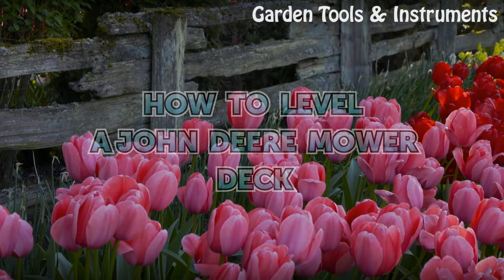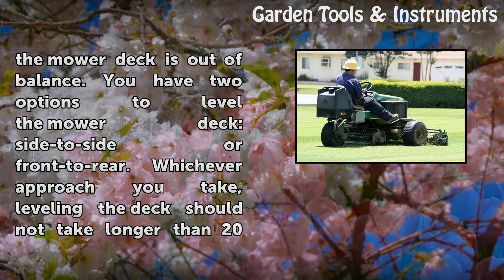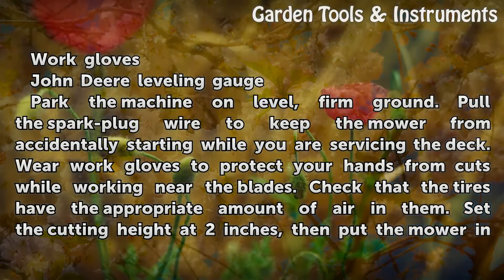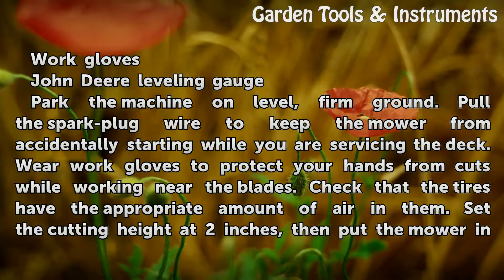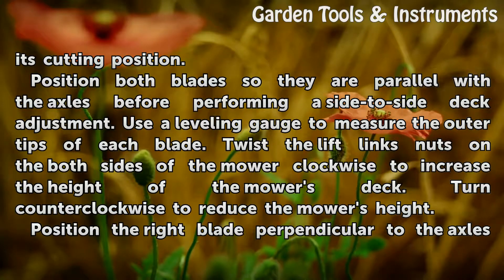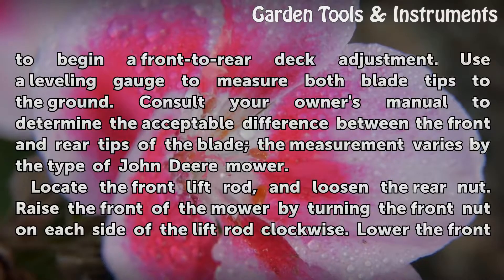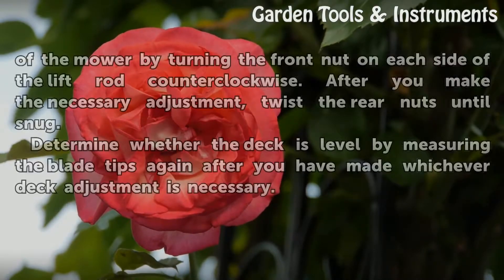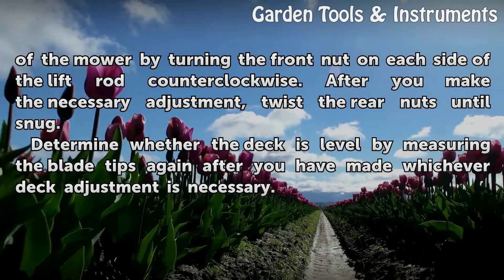How to Level a John Deere Mower Deck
How to Level a John Deere Mower Deck. After mowing with a John Deere lawn tractor, your yard should not look wavy nor scalped in places. Nor should it have an uneven, stair-step appearance. If any of these maladies appear, that could mean the mower deck is out of balance. You have two options to level the mower deck: side-to-side or front-to-rear.

Table of contents How to Level a John Deere Mower Deck
Things You'll Need 00:45